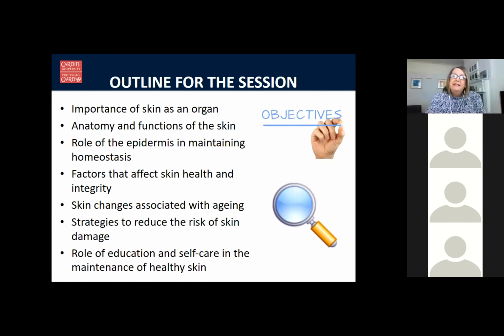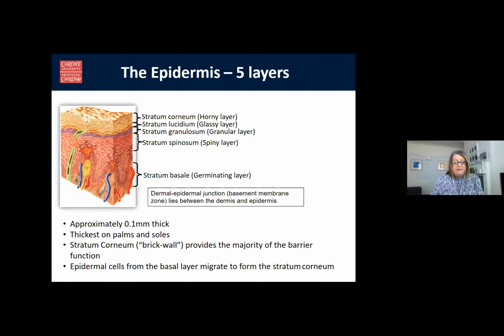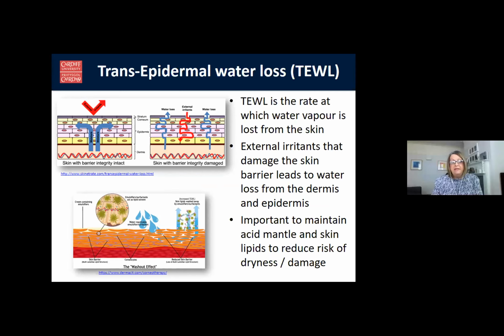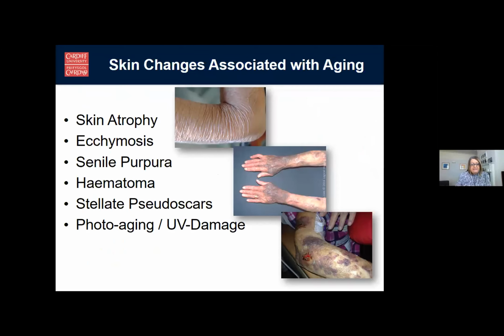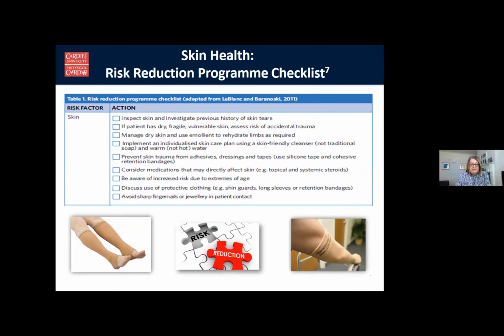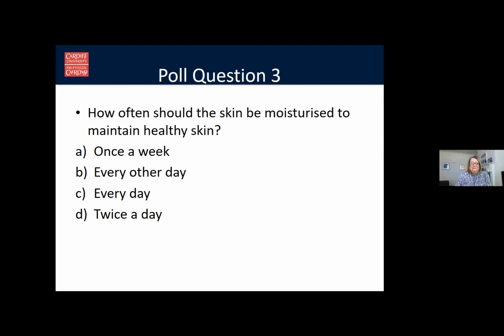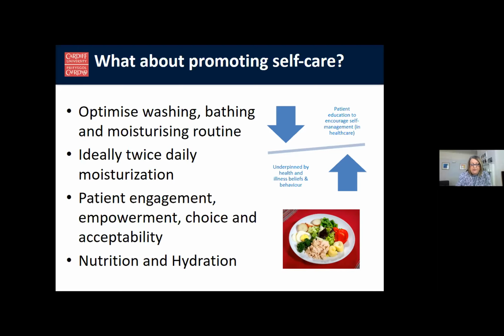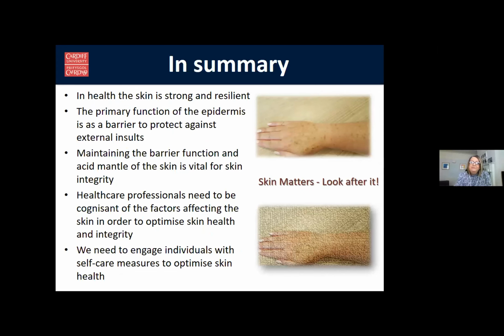Maintaining and promoting skin health: Spring Online School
Part of our Spring Online School. From Samantha Holloway, School of Medicine.

This webinar discusses changes in the skin as we age, promote strategies to maintain healthy skin and suggest ways in which individuals can be encouraged to self-care for their skin. This session will be particularly interesting for those from health and social care sectors.